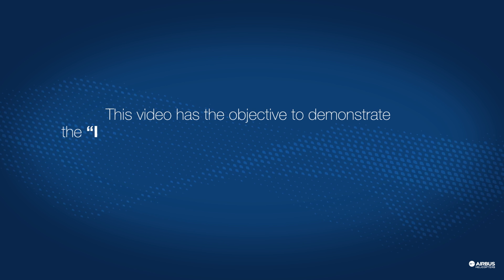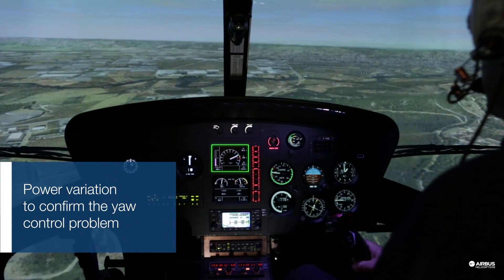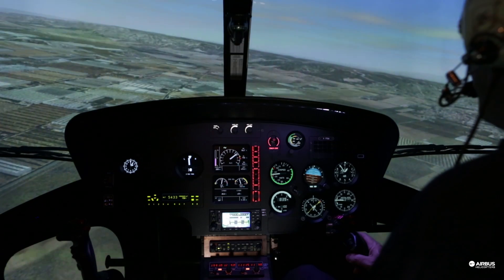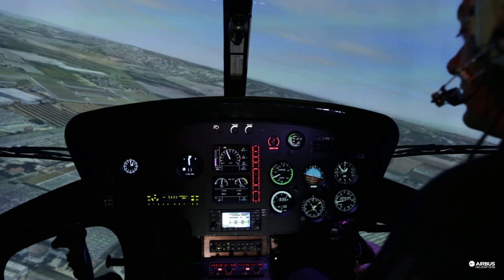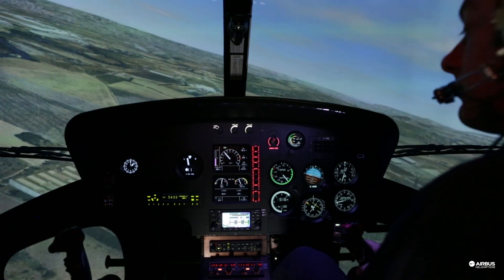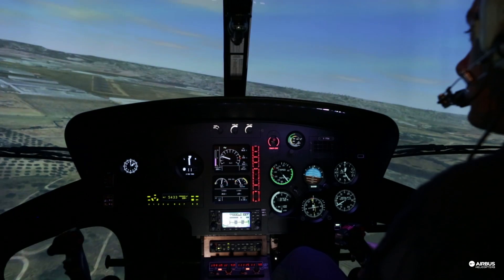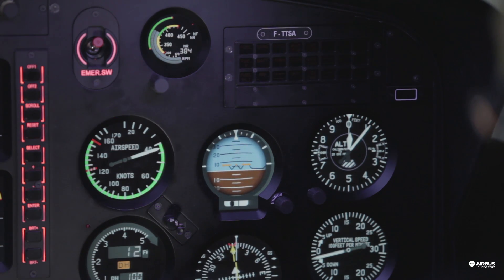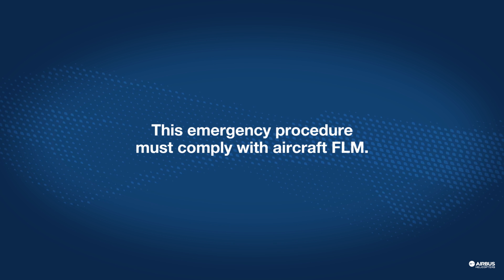Simulated Failure Procedure FFS AS350 B3/H125 - Tail Rotor Control Failure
The objective of this video is to demonstrate the "In-flight Tail Rotor Control Failure" procedure application on a single engine helicopter.